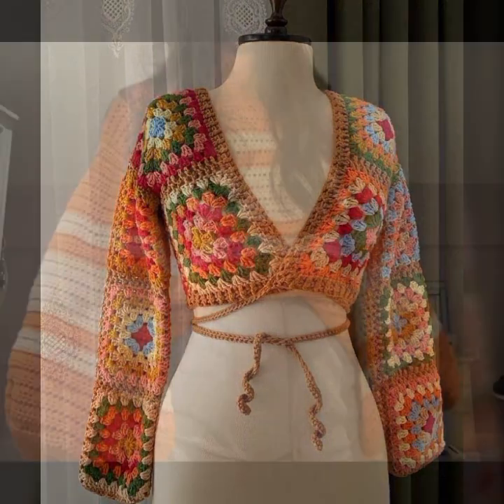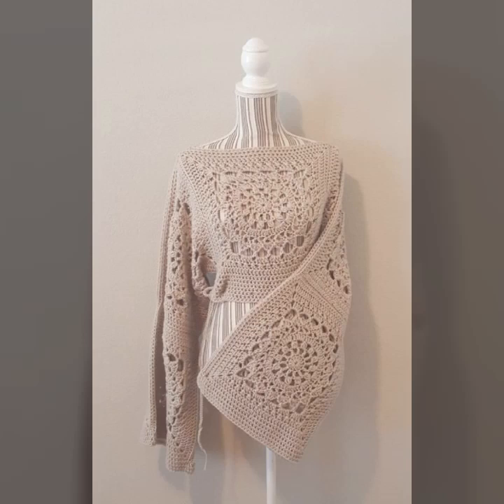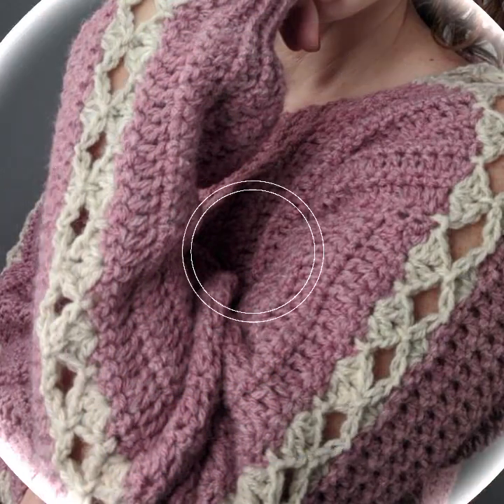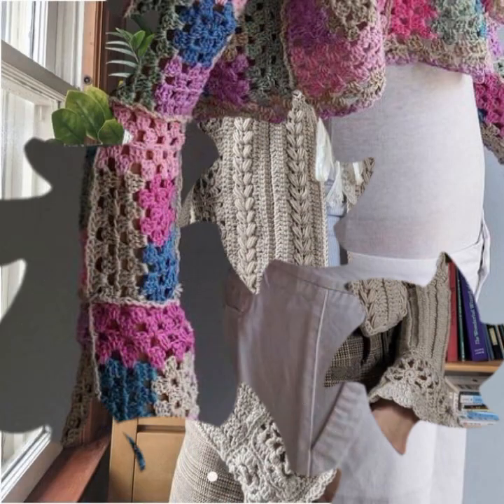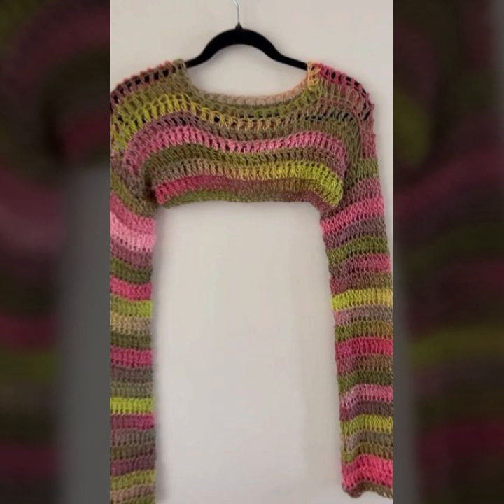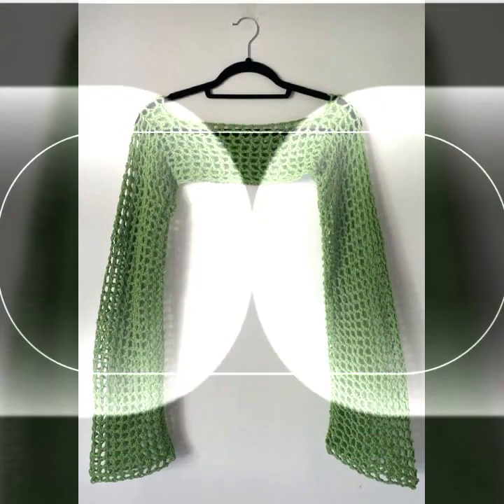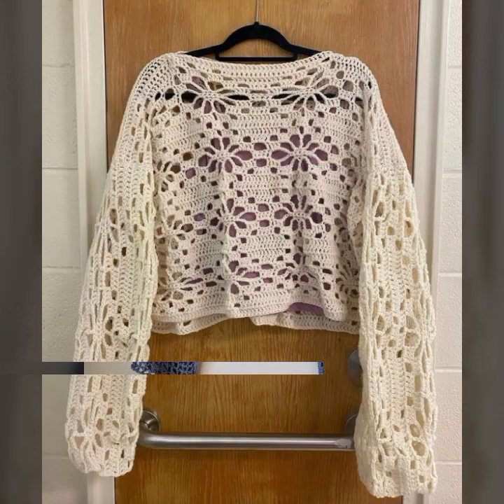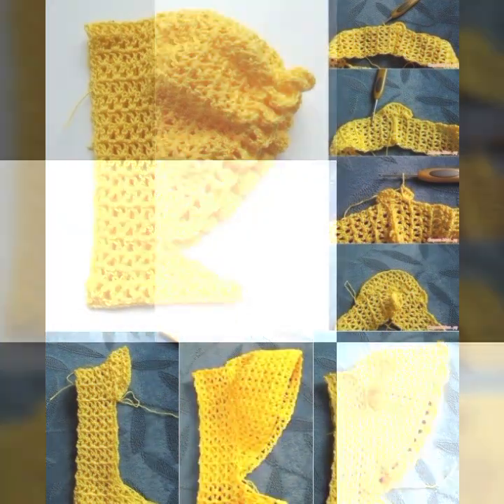TOP 50 BEST DESIGNS AND TRENDY CROCHET SLEEVE DESIGN FOR LADIES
crochet cardigan
crochet capshawals
Crochet Online Course
Ad 1 of 2 ·
0:04
Skip Ads

0:10 / 0:15

forthefrills
Crochet Eden Crop Top
Hey Carrie